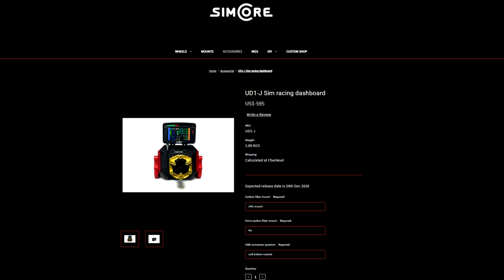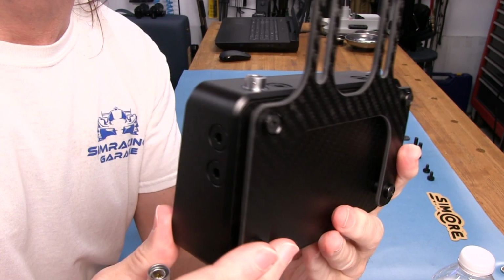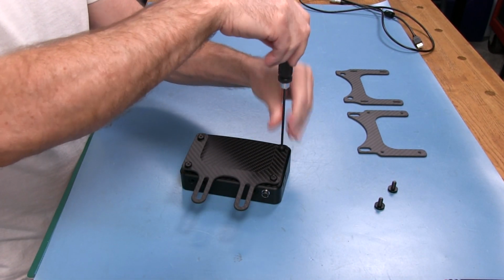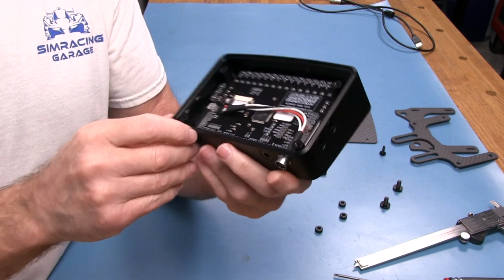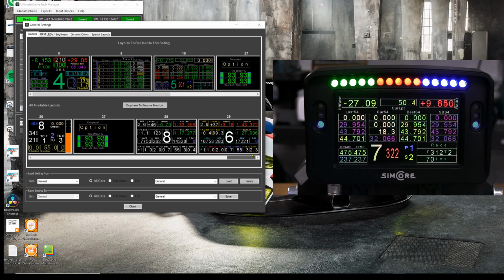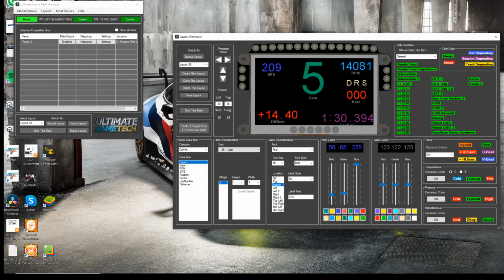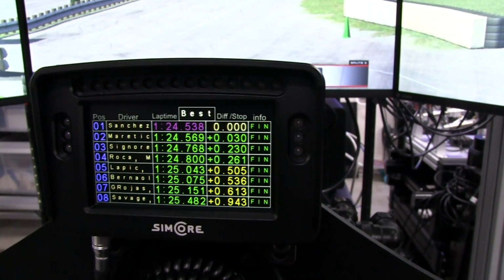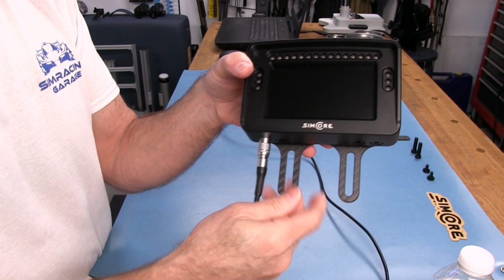SimCore UD1-J Sim Racing Dashboard Review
Top flight sim dash solution.
Intro: 0:00
Closer Look: 0:51
Mounting Options: 11:14
Look Inside: 16:36
Ultimate Game Tech Software: 21:08
UD1-J Testing Configuration: 38:50
Driving: 43:40
Final Thoughts: 46:47

My current Computer and Monitor setup:
MOBO: MSI Z390 Tomahawk
CPU: i9-9900K Clocked to 4.9ghz
GPU: EVGA 2080ti Ultra
RAM: 64gig
Monitors: 3 27" Asus ROG PG279Q IPS panels at 144hz. 4th